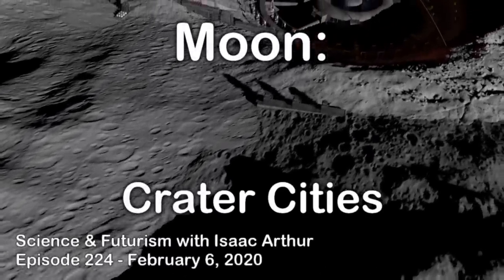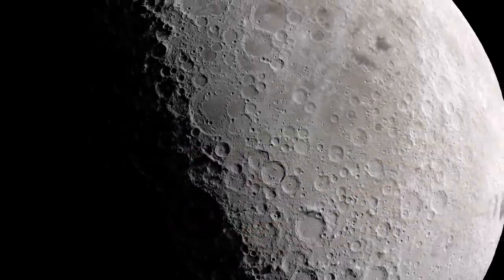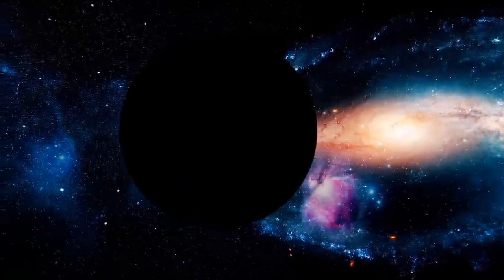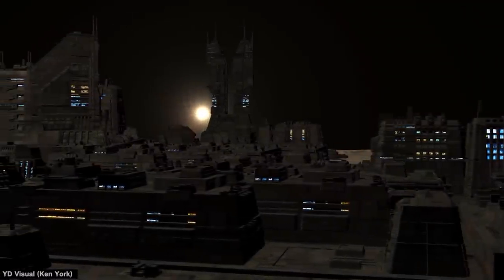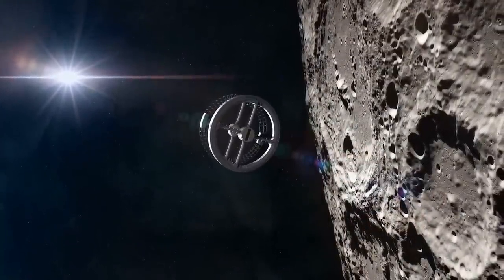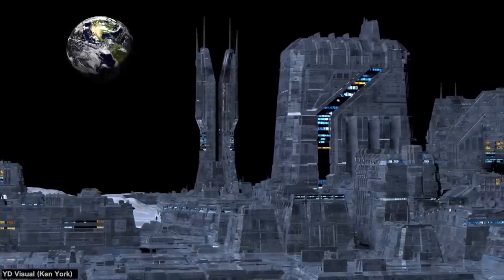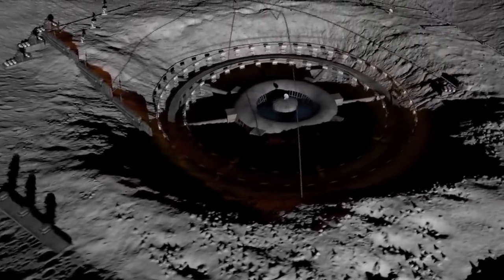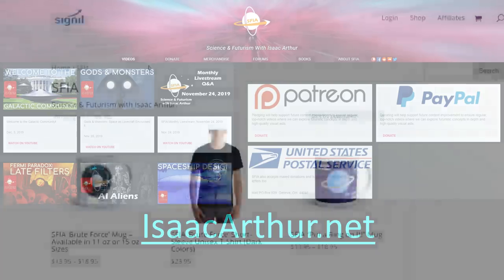Moon: Crater Cities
The Moon is covered in vast numbers of craters, some larger than entire Earth-based Nations, which may serve as dome habitats for humanity's future space colonies. But what would a crater city colony be like?

Listen or Download the audio of this episode from Soundcloud: Episode's Audio-only version

Credits:
Episode 224; Feb 6, 2020

Writers:
Isaac Arthur

Editors:
Darius Said
Jerry Guern
Keith Blockus
Phonetic Failure

Isaac Arthur

Graphics:
Udo Schroeter